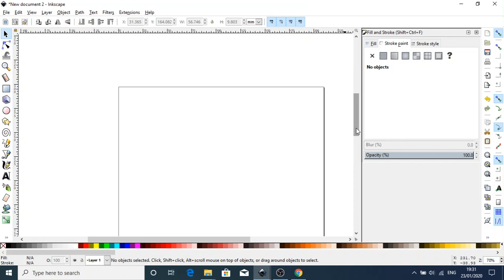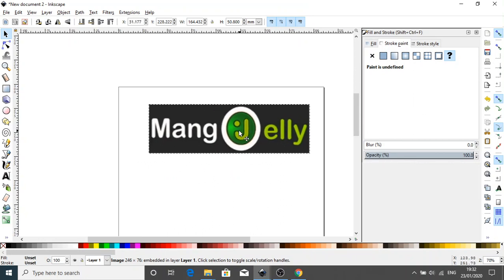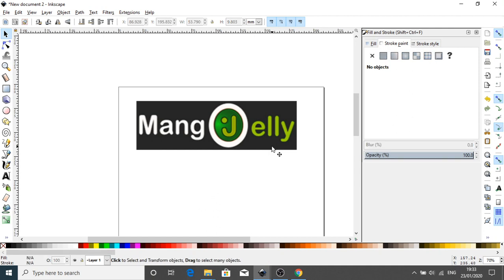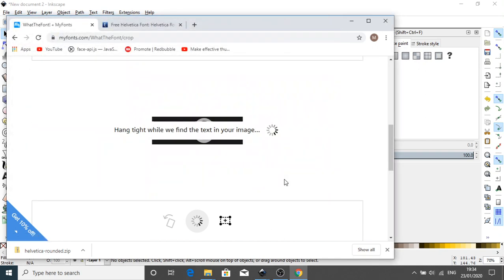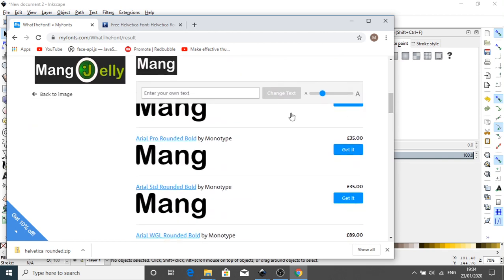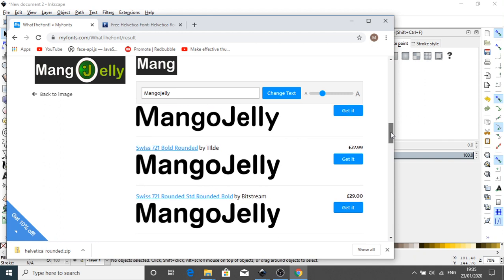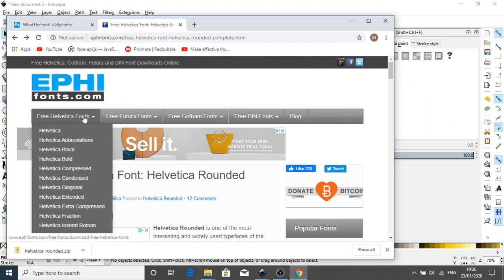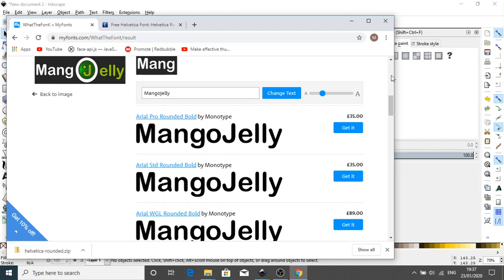Inkscape - What font did I use! How to identify fonts from images quick and easy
So I am recreating my old logo from my website.  I fish out my old website and find my header page.  I pull out the logo and discover that I don't have the original files from photoshop that I used to create it! Even worse I have no idea what font I used for the base text!

In this video I show you how I managed to use a nice little site to overcome such a challenge